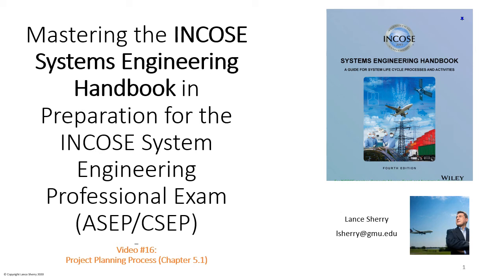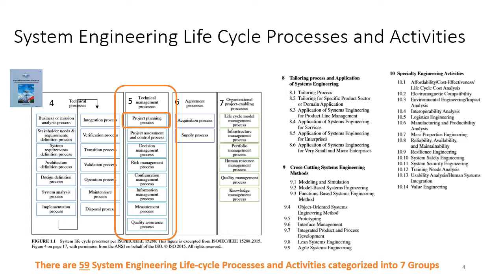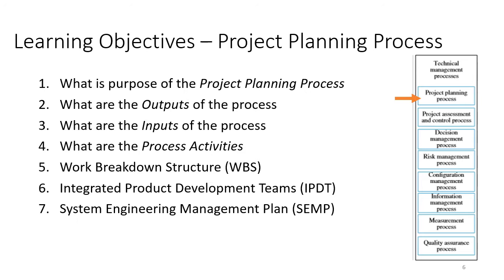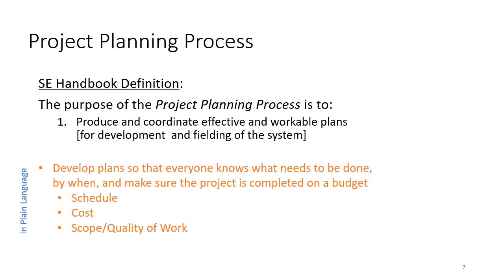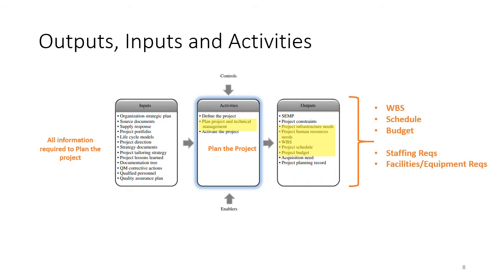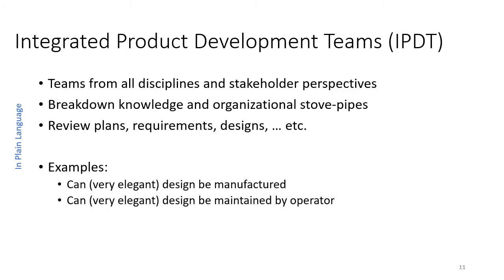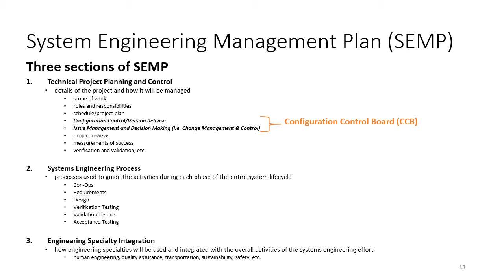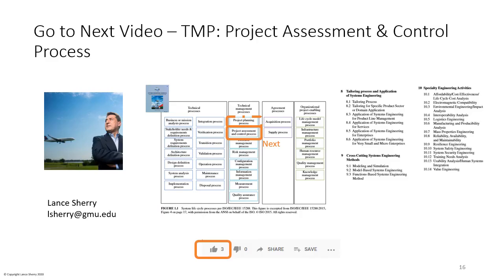INCOSE ASEP Exam Tutorial - Video #16 - Project Planning Process - (Chapter 5.1)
Studying for the INCOSE ASEP Exam? Use this 20 minute video to refresh and memorize key concepts, and take a practice exam. This video covers Chapter 5.1, the Project Planning Process from the "Technical Management Processes" Group